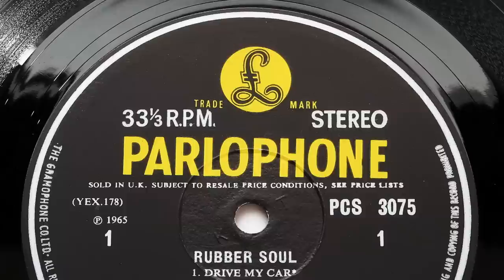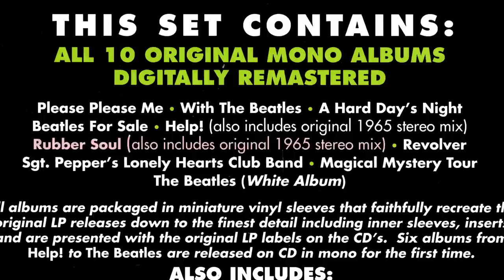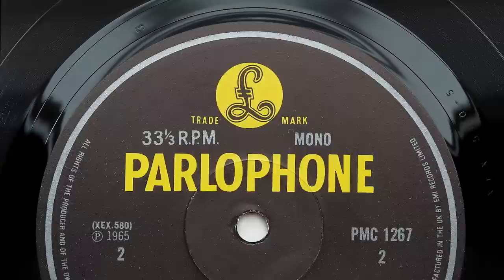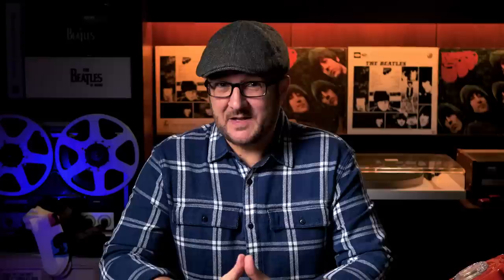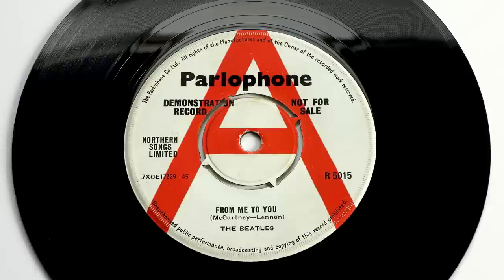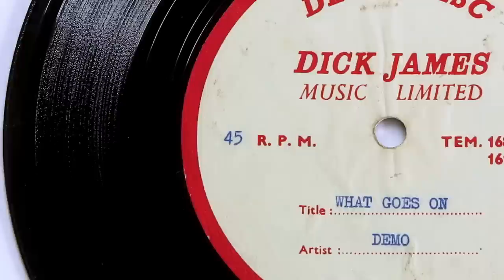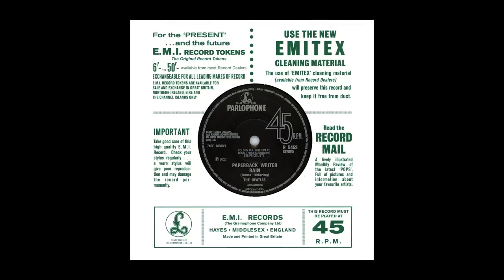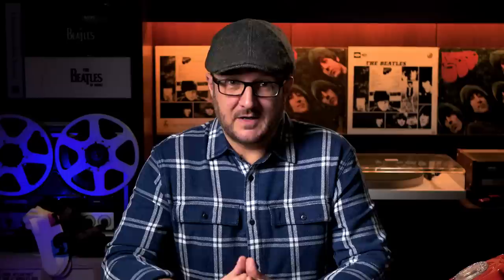The Beatles Rubber Soul Remix & Box Set in 2024?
Judging by recent history, we should be getting a new Beatles remix and box set in October/November 2023. The smart money is on Rubber Soul, so we thought than rather complain bout it after it has been released, we'd give Apple our ideas and requests as to what fans and collectors would like to see included in a Rubber Soul super deluxe box set.
Using what we know to exist, we suggest tracks and mixes which should be available to the team and offer a very special extras from ourselves. You never know, it may make the cut!

If you would like to help keep the channel going, you can support us in the following ways:
2. Click the 'Thanks' icon below the video to donate an amount of your choice.
3.

Check out some great sounding Beatles vinyl for sale on our

You can get in touch with us using the links below, but please note that we are unable to do online appraisals.

Finally, why not treat yourself to Parlogram t-shirt, a 'Get Back' tea mug or something else from our YouTube/Spring store